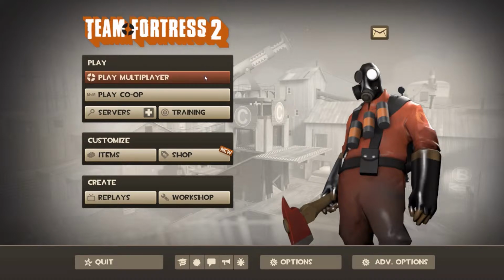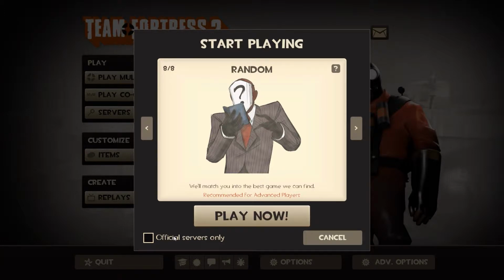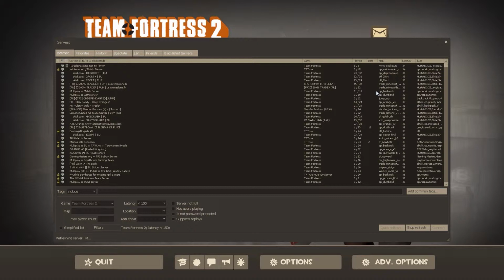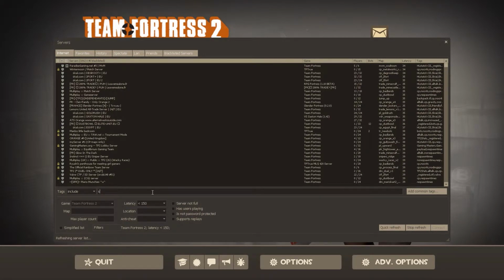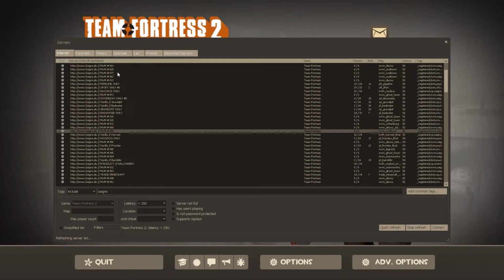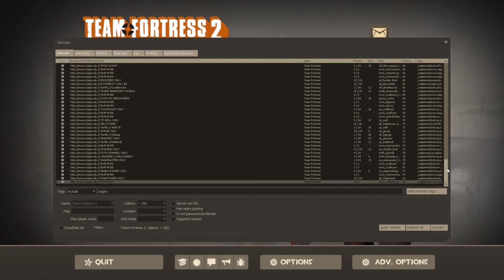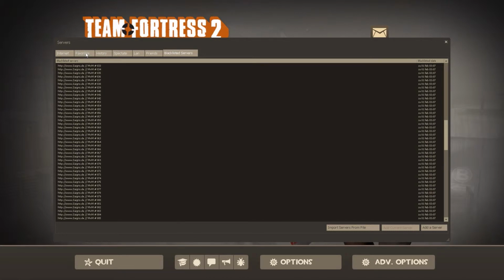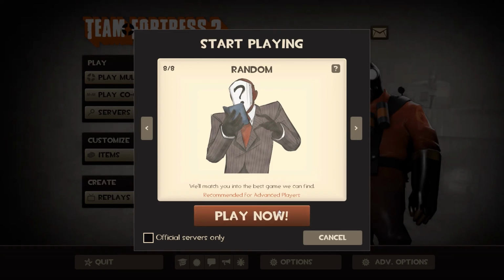TF2 Tip: Blacklisting and Favorite servers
A little hint for you fellas to perhaps try and help you organise your server list using the server browser.

Enjoyed this video? Why not like and/or comment? It would really help me out a lot.

Didn't really like my video all that much? Let me know (in a polite matter) what I can improve in the comment section, because your feedback matters.
My channel information, social networking links and whatnot can be found on my channel's about page: